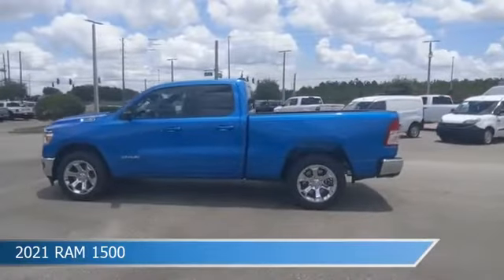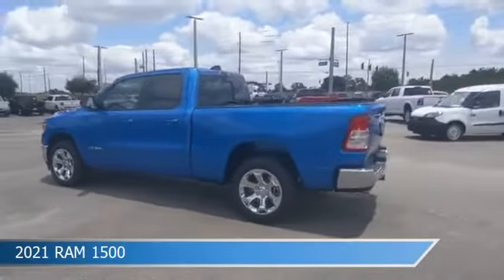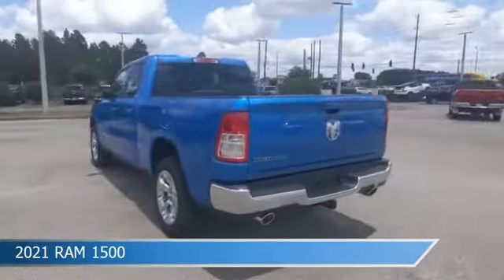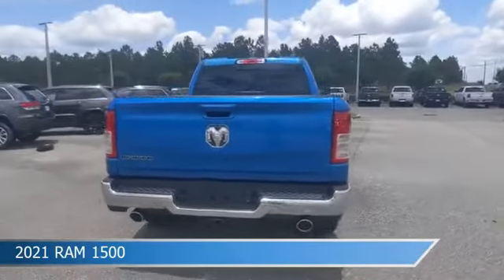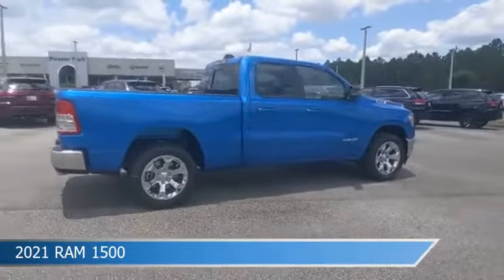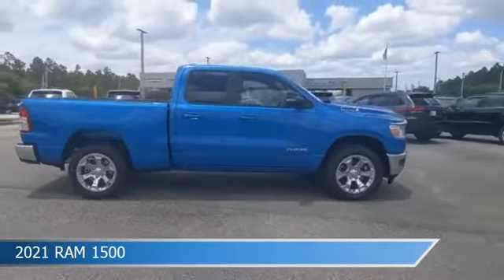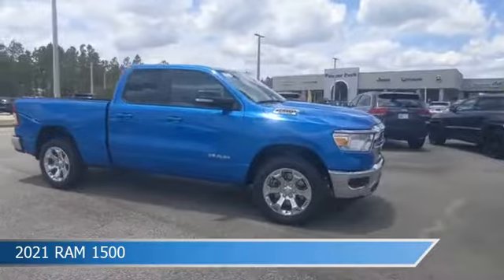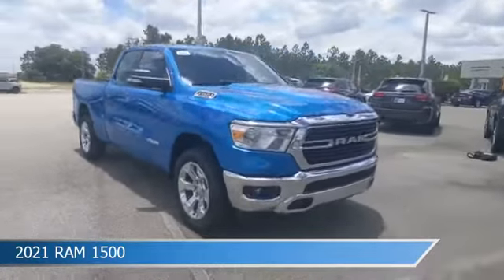2021 RAM 1500